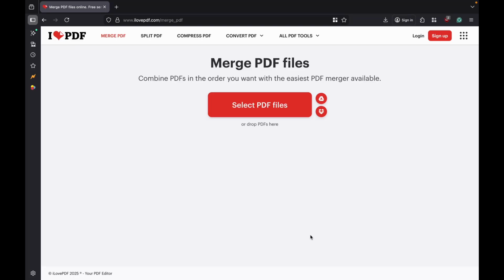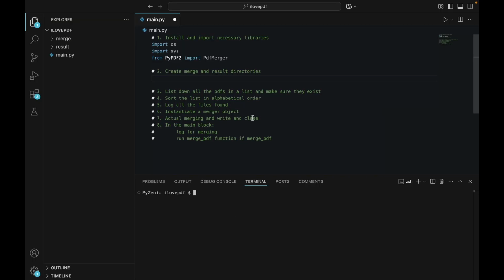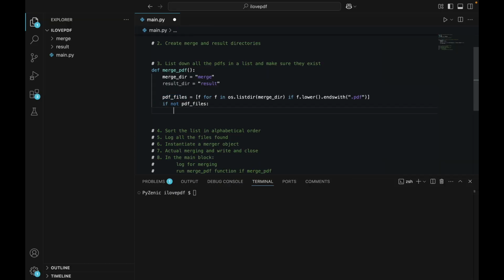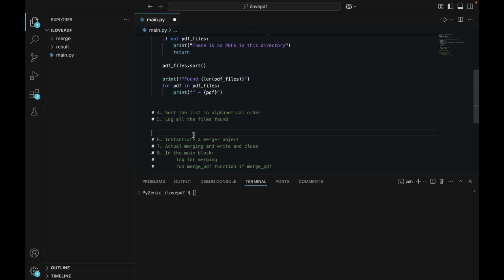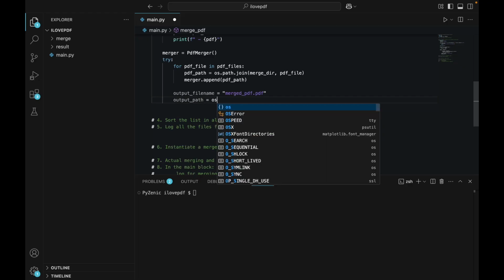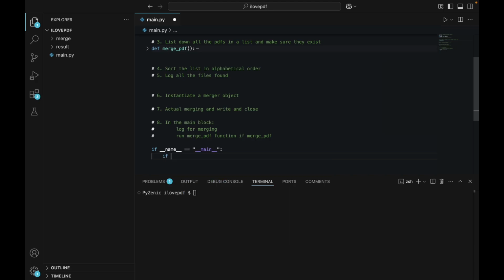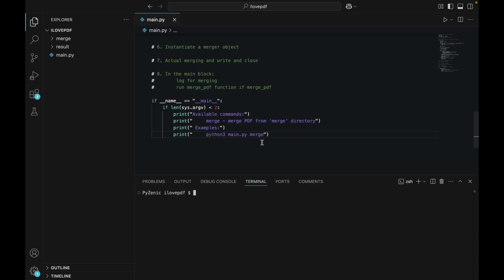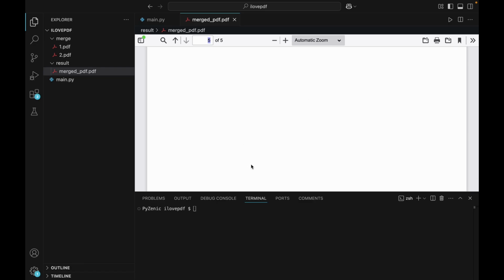Make your own PDF Merger in Python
In this video, I will guide you how to make your own pdf merger in python.